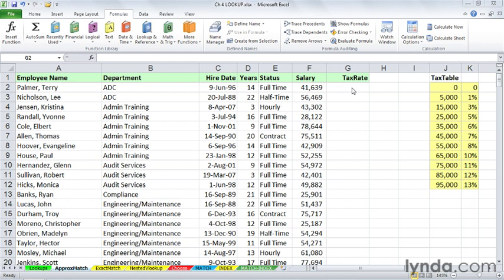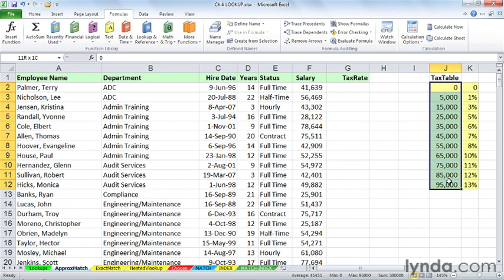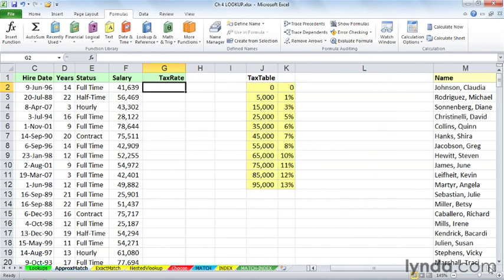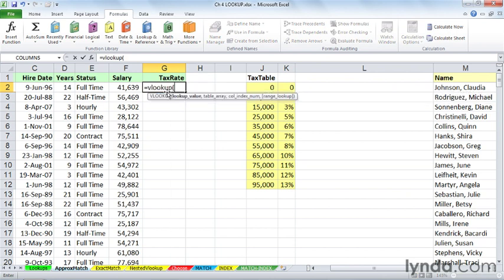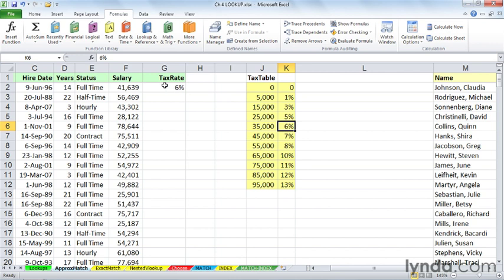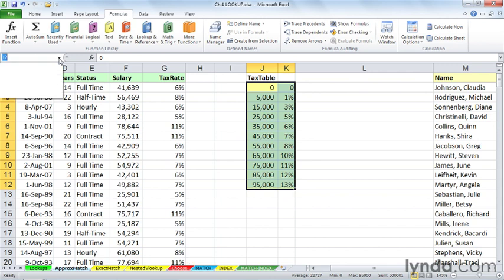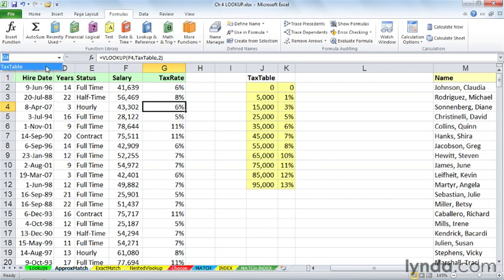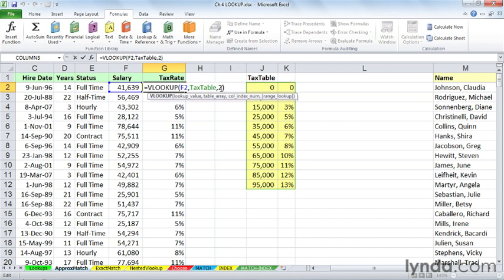0402 Finding approximate matches with VLOOKUP